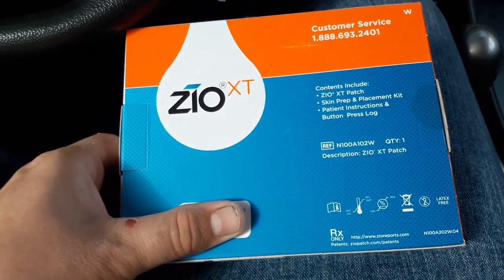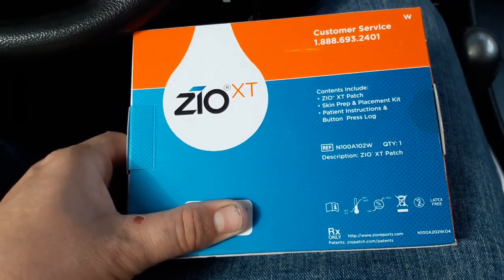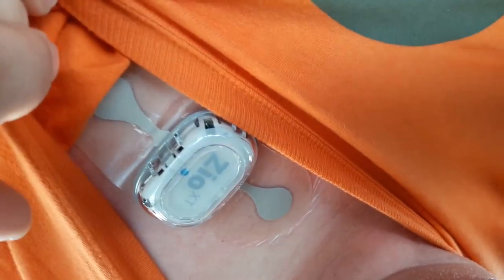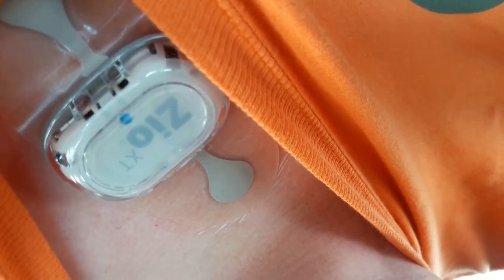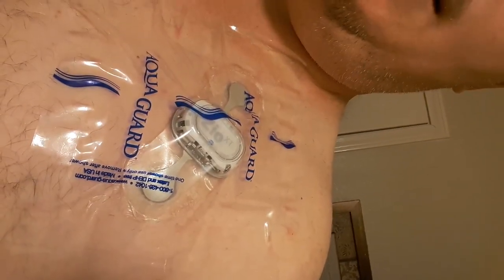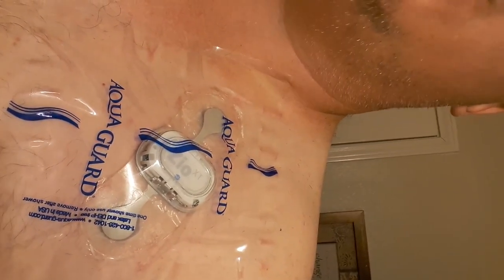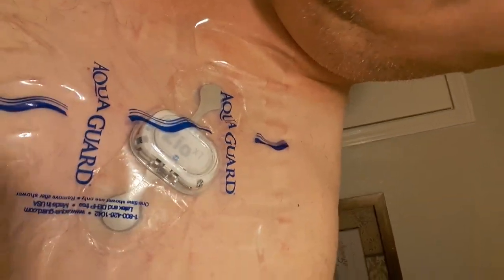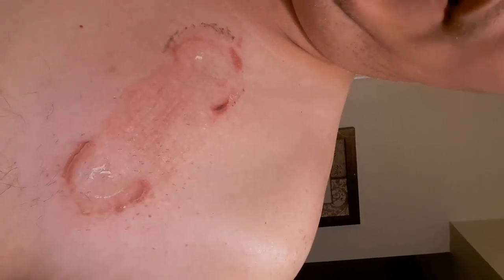ZIO XT CHEST PATCH IRYTHM REVIEW STEP BY STEP PROCESS - HOW TO USE - FALLING OFF TIPS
the new ZIO® XT Patch is a continuously recording, wire-free heart monitor that can be worn for up to 14 days. The patch provides high diagnostic yield, prolonged monitoring, high compliance and excellent data quality.

Zio®Patch. Available only on prescription of a physician, this amazing device is a wireless 2 x 5 inch patch that continuously records your heart rhythm. As shown in the photo and video, the patch is easy-to-use and apply and allows you to wear it during normal daily activities including exercise, bathing and sleep. With the help of a special adhesive, the patch typically remains in place for 2-14 days of recording of all of your heart beats.